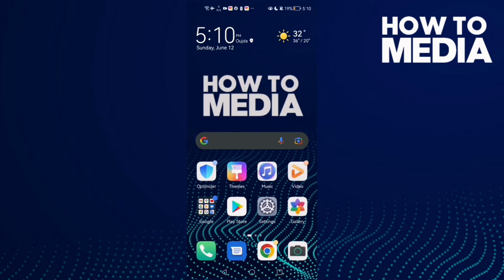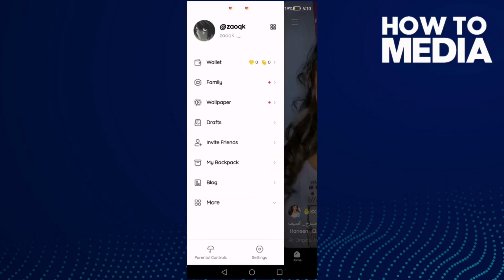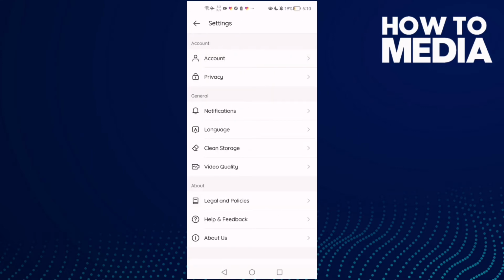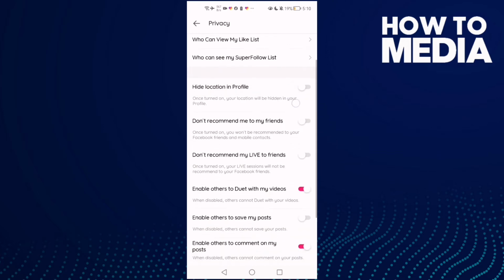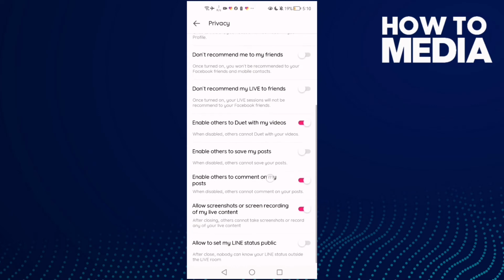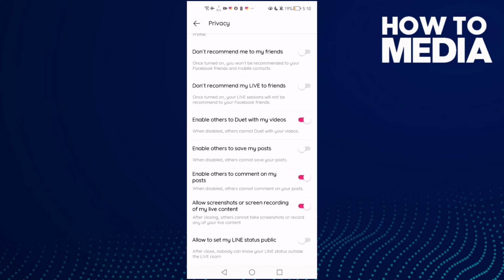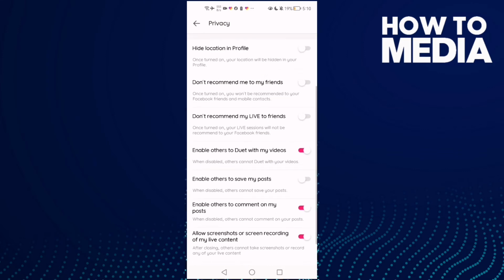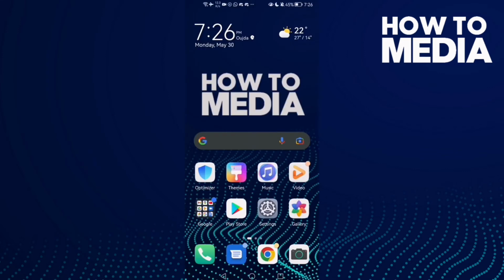How to Turn On Enable Others to Comment on my Posts on Likee app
in this video we discuss :